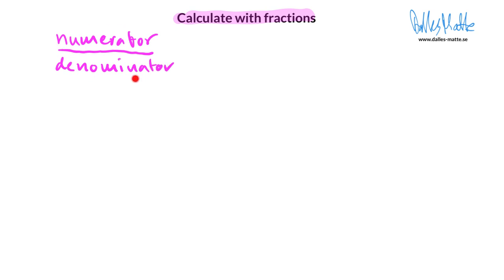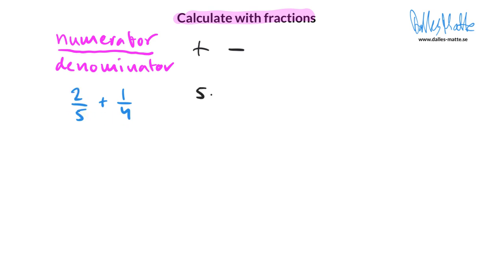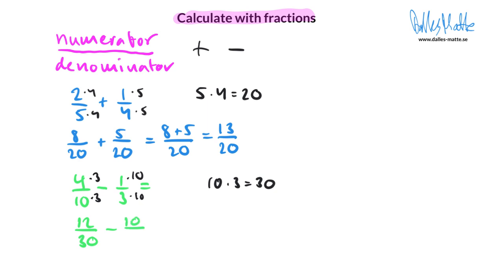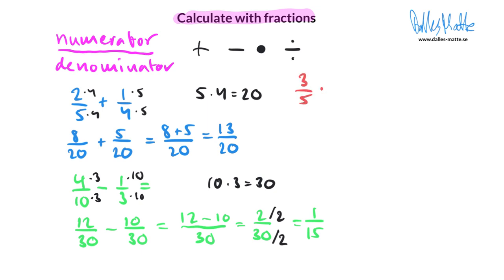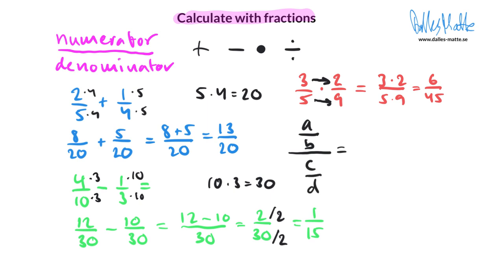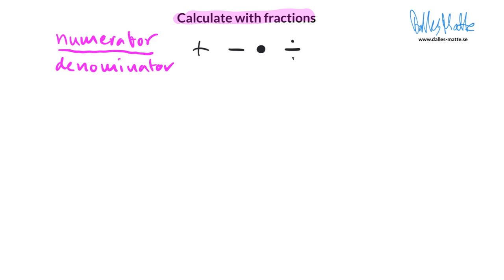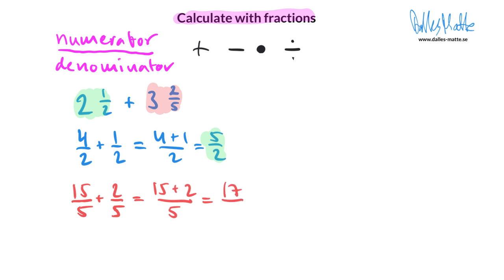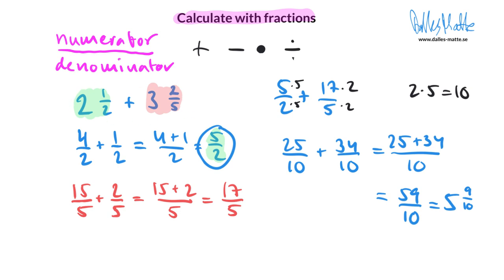Calculate with fractions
In this review, I go through how we calculate with fractions. If you know the basics, you can also calculate in mixed form.